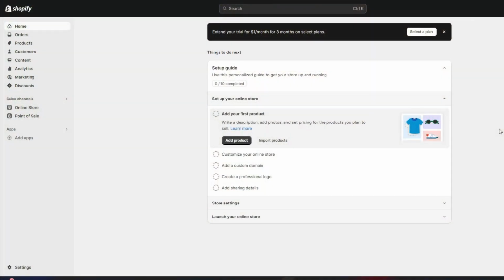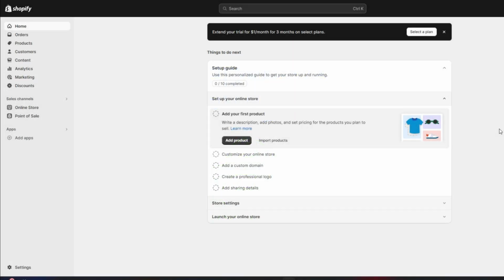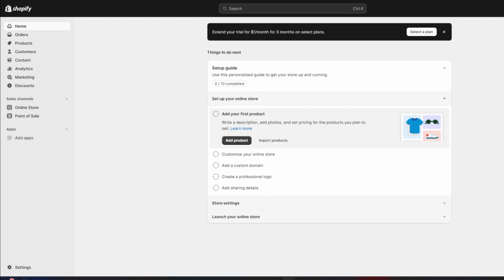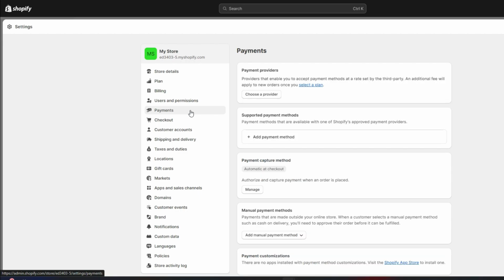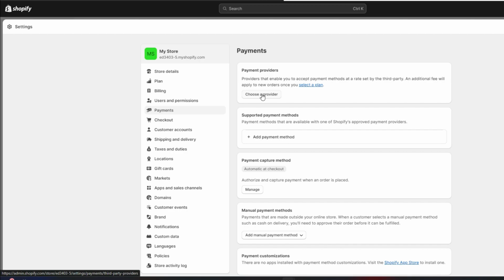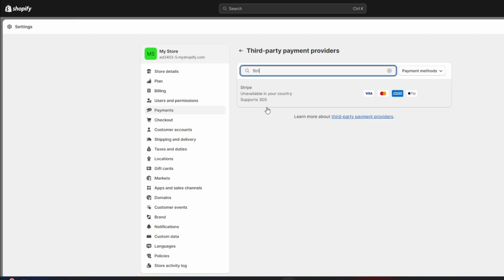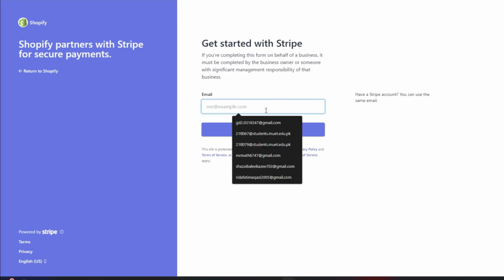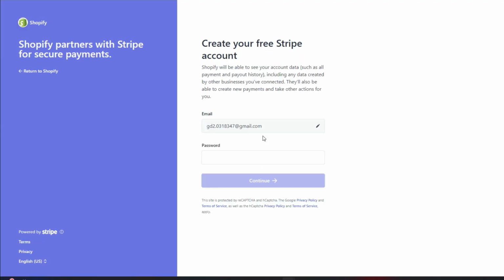How To Connect Stripe With Shopify | Full Stripe To Shopify Tutorial (2024)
In this comprehensive shopify tutorial for 2024, we will guide you through the step-by-step process of how to add Stripe to Shopify. Whether you're an aspiring entrepreneur or an experienced online merchant, integrating Stripe as your payment gateway on Shopify is crucial for seamless transactions and boosting your sales. By seamlessly connecting these two powerful platforms, you'll be able to securely process shopify payments, manage refunds, and gain valuable insights into your business's financial performance. By the end, you'll have mastered the process of connecting Stripe with Shopify, as well as shopify payments setup, empowering your online store to thrive in today's competitive e-commerce landscape. Don't miss out on this step-by-step guide for Stripe integration with Shopify in 2024!

Free Music Without Copyright (Safe)